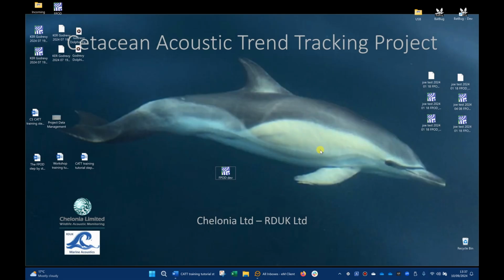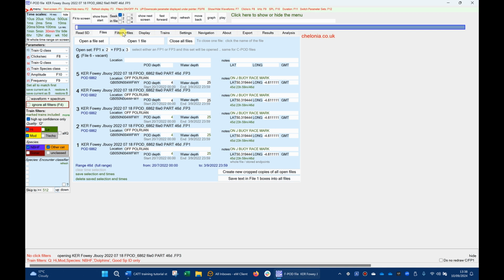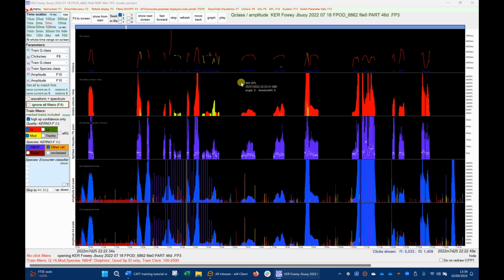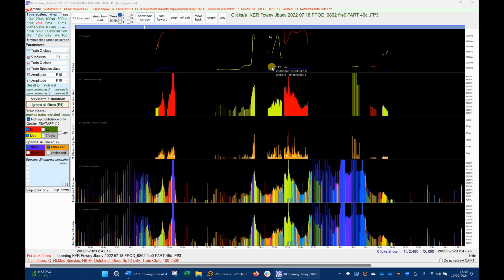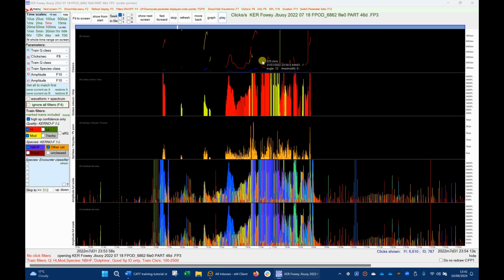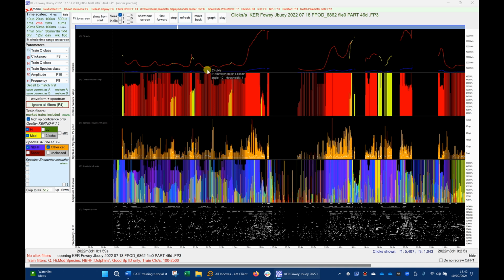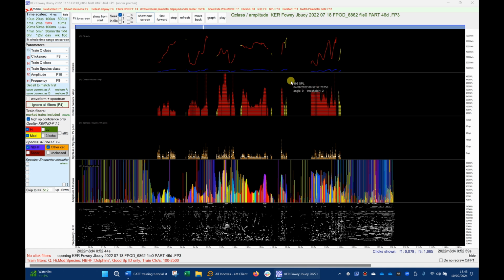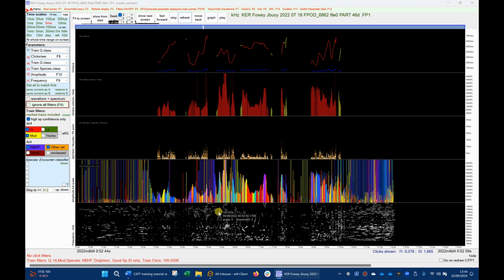3 CATT Basics Further look at a file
Looking at individual click trains, playing back an audio representation of the ultra-sonic click train and thinking about behaviour.
This video uses a data file from Fowey in Cornwall.
In this video we:

1 Change the FP3 file parameter views
2 Use ‘skip to’ and filter the click rates
3 See social call ‘mushrooms’ and play back calls
4 Look for feeding buzzes and foraging activities
5 Graph different parameters with the graphing function

This app was developed at Chelonia, Windows will warn that it is unknown and suggest you do not run it but it is safe.